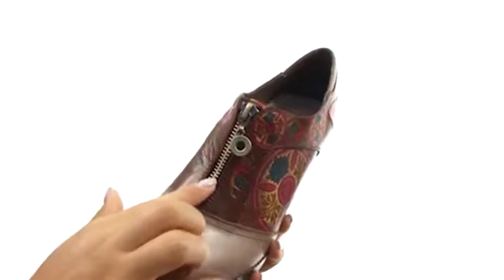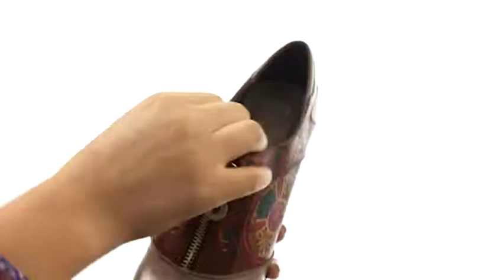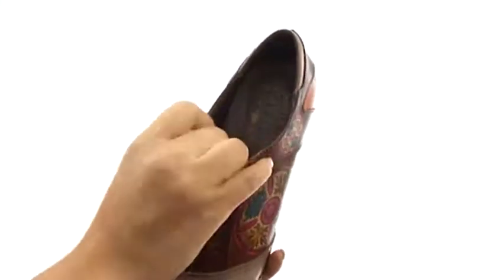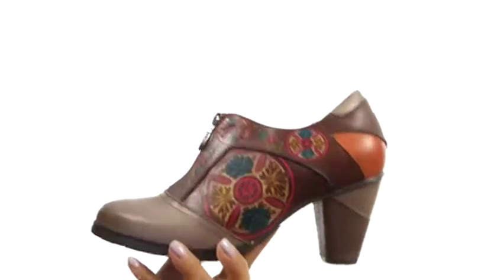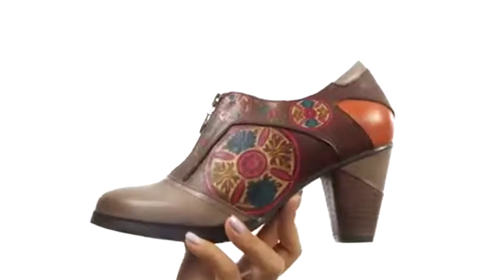Giày đế thấp L&x27;Artiste by Spring Step Raina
Giày đế thấp bấm mua ngay tại mùa thu của bạn ưa thích trên đôi chân của bạn với các shooties Raina hay thay đổi.Hand-painted nổi da upper.Top trung tâm zip closure.Hand sơn màu bị chặn da chắp trên.